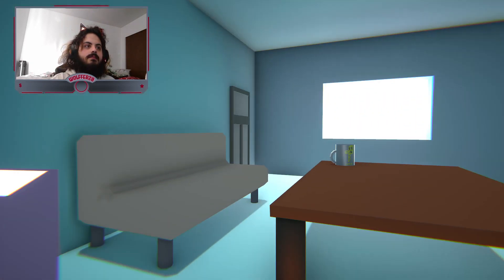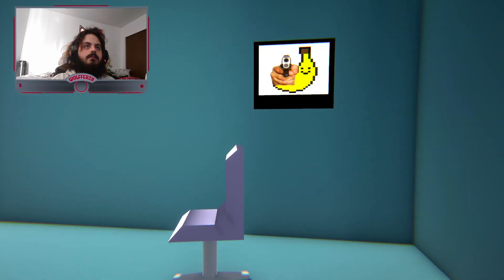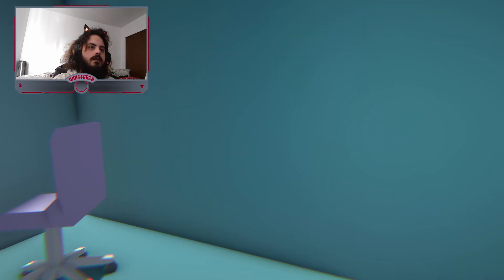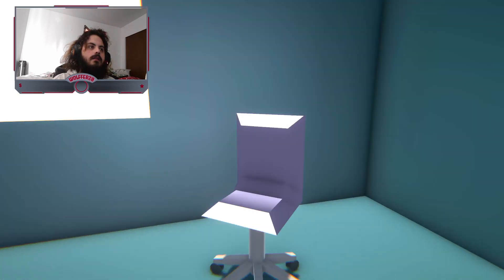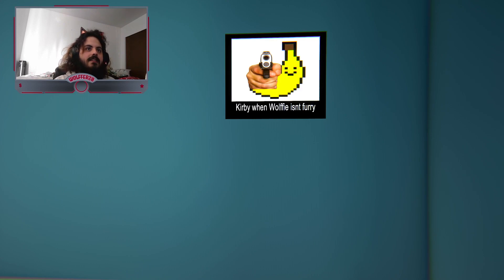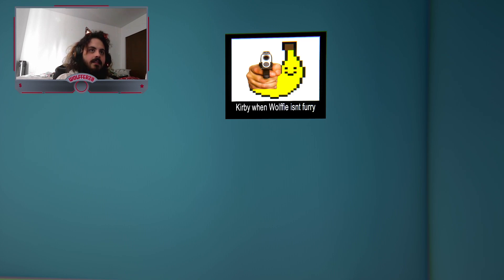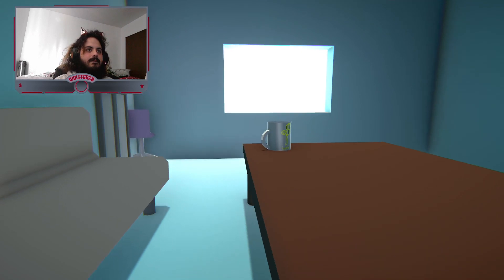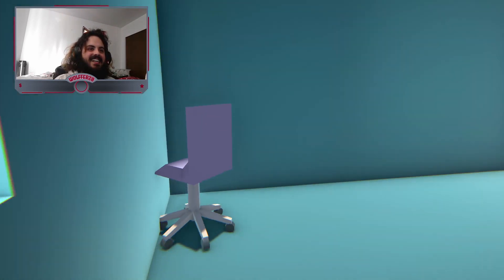LOVELY ART AINT IT